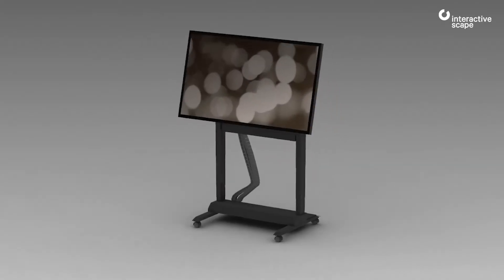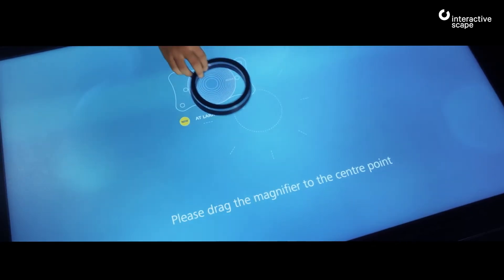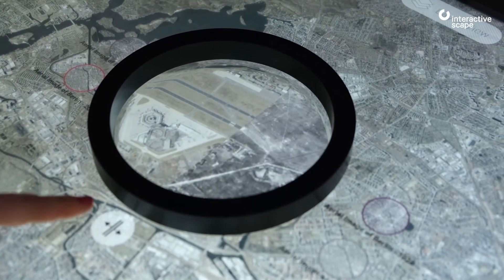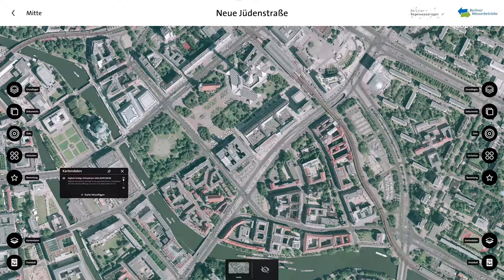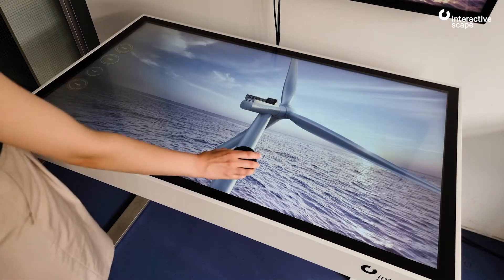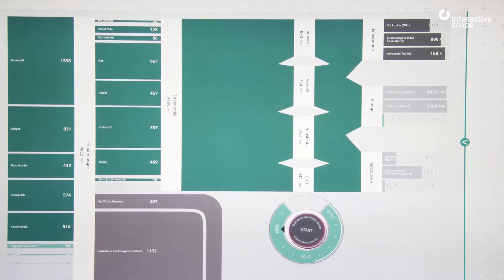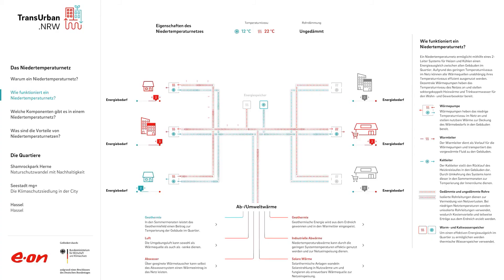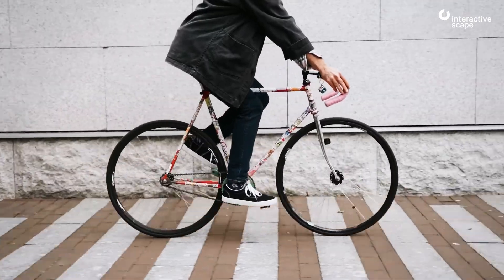Smart City Solutions powered by Scape X®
Urban societies are complex by nature – they form an interconnected, tangled network of dependencies. Modern technologies make it possible to monitor almost all aspects of urban life and collect real-time data from a wide range of sources, resulting in an overwhelming amount of available data.

We showcase a few of our favourite Smart City use cases and discuss different ways in which multi-touch technology can support and improve complex processes like urban planning.

𝐀𝐛𝐨𝐮𝐭 𝐈𝐧𝐭𝐞𝐫𝐚𝐜𝐭𝐢𝐯𝐞 𝐒𝐜𝐚𝐩𝐞

At Interactive Scape, we set the standard in digital object recognition and multitouch experiences with our flagship technology, 𝐒𝐜𝐚𝐩𝐞 𝐗® 𝐄𝐧𝐠𝐢𝐧𝐞. Scape X® is more than a solution; it is the core of our technological innovation, driving seamless, precise, and intelligent object recognition across a range of interactive environments. From showrooms to corporate spaces and museums, Scape X® redefines how users engage with digital content, merging physical and virtual worlds.

𝐖𝐡𝐲 𝐈𝐧𝐭𝐞𝐫𝐚𝐜𝐭𝐢𝐯𝐞 𝐒𝐜𝐚𝐩𝐞?

 ▸𝐂𝐮𝐭𝐭𝐢𝐧𝐠-𝐞𝐝𝐠𝐞 𝐎𝐛𝐣𝐞𝐜𝐭 𝐑𝐞𝐜𝐨𝐠𝐧𝐢𝐭𝐢𝐨𝐧: With Scape X® Engine, powered by AI, we offer unparalleled precision and seamless integration for interactive, multi-user displays.
 ▸𝐂𝐮𝐬𝐭𝐨𝐦𝐢𝐳𝐚𝐛𝐥𝐞 𝐒𝐨𝐥𝐮𝐭𝐢𝐨𝐧𝐬: From Scape® Tangible displays to our versatile Scape® Pro tables, our hardware is designed for durability, flexibility, and high-quality performance. Our Scape X® Engine also works seamlessly with compatible third-party hardware, providing adaptable solutions for diverse interactive environments.
 ▸𝐏𝐫𝐨𝐯𝐞𝐧 𝐄𝐱𝐩𝐞𝐫𝐭𝐢𝐬𝐞: Trusted by brands all around the globe like E.ON, Siemens, governmental institutions like the Federal Ministry for Economic Affairs and Climate Action (BMWK), and other prominent institutions, we combine robust engineering with an intuitive design that brings ideas to life.

🎟️ 𝐄𝐯𝐞𝐧𝐭𝐬 & 𝐄𝐱𝐡𝐢𝐛𝐢𝐭𝐢𝐨𝐧𝐬 – Meet us in person! Check our latest event calendar to experience our solutions firsthand.

🌐 𝐄𝐱𝐩𝐥𝐨𝐫𝐞 𝐒𝐜𝐚𝐩𝐞 𝐗® 𝐓𝐞𝐜𝐡𝐧𝐨𝐥𝐨𝐠𝐲 – Discover the features of Scape X®, our leading technology in object recognition and multitouch capabilities.

Interactive Scape GmbH